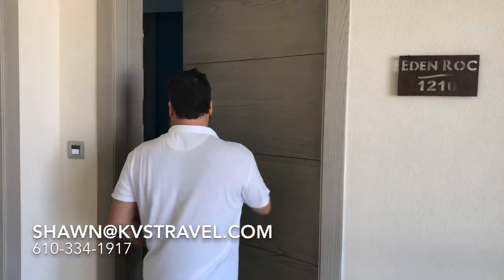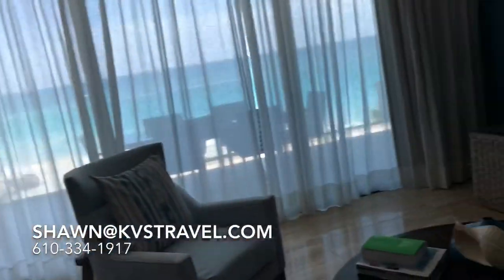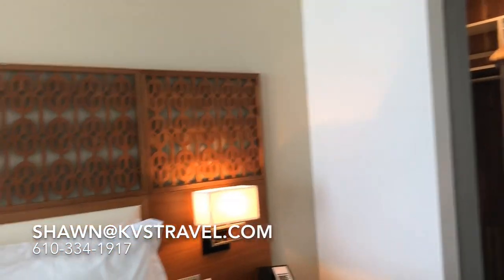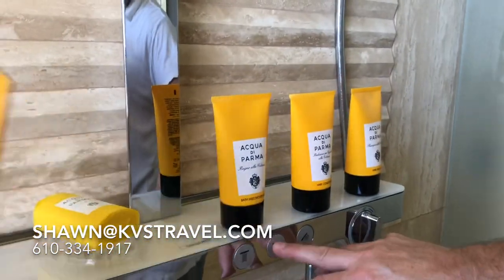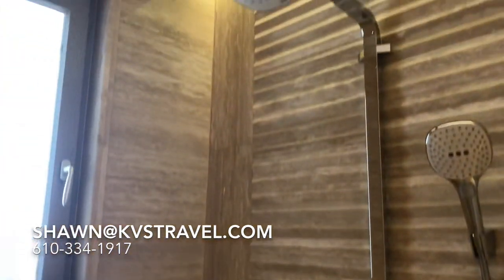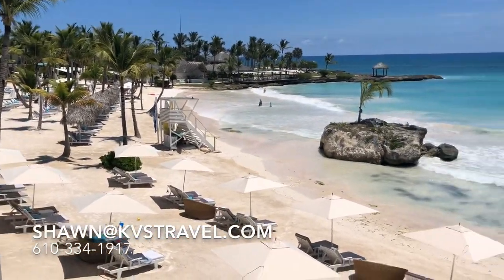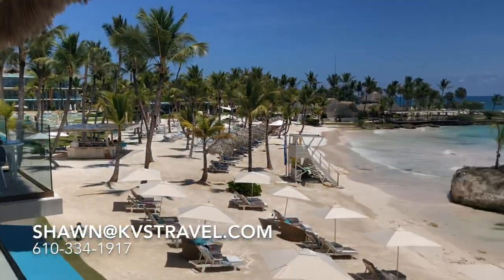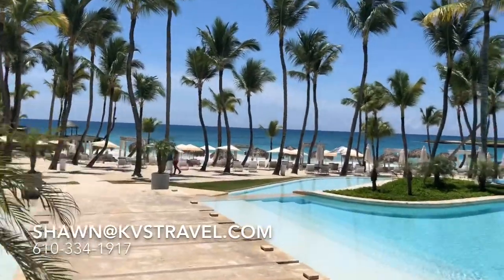2 bedroom oceanfront suite, The Eden Roc Cap Cana Relais & Chateaux Resort KVS TRAVEL🏖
Full tour of the stunning two bedroom oceanfront suite at the world class Eden Roc luxury resort in the Dominican Republic. If you want
 honeymoon, anniversary or any getaway from life’s stresses. This is 1 of only 2 Relais & Chateaux ⚜️ Resorts in the Caribbean. World class food, drinks, beach, suites villas and more. 🏝🏖

WE ARE AVAILABLE FOR HIRE FOR RESORT CONSULTING, TRAVEL SPEECHES AND MORE.